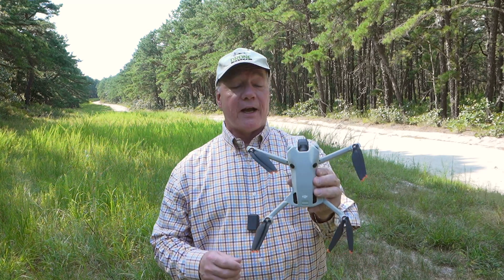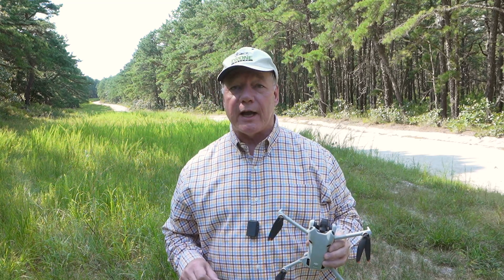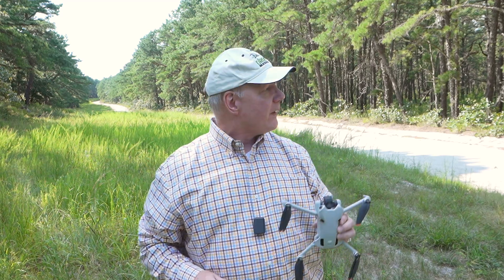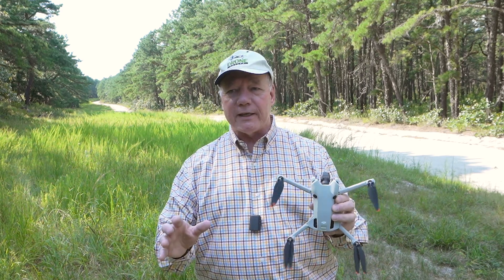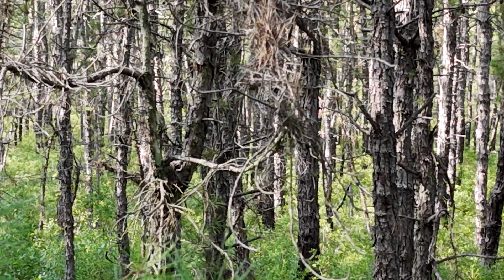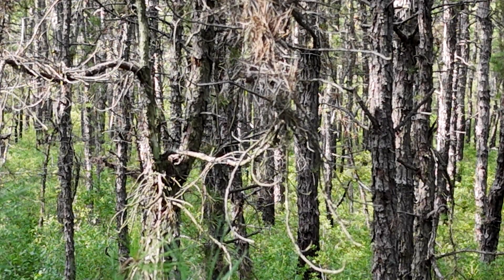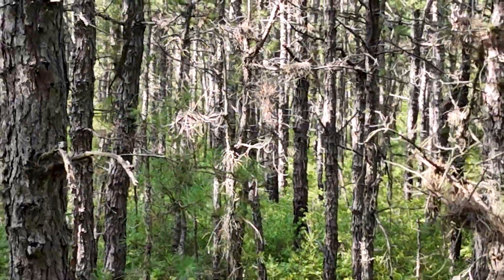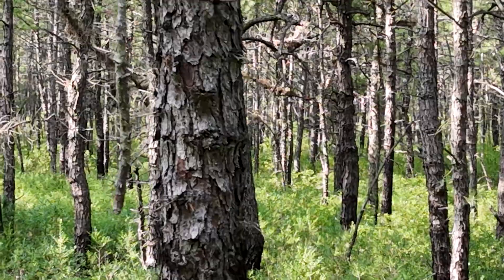DJI Mini 4 Pro APAS Testing - Simply Amazing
DJI Mini 4 Pro

The DJI Mini 4 Pro is an incredible drone with a ton of features. I this video I test the APAS feature that allows it to dodge solid objects in flight. Unlike basic crash avoidance, APAS will not just stop, it keeps flying! Buckle up, this was a fun one to put together.